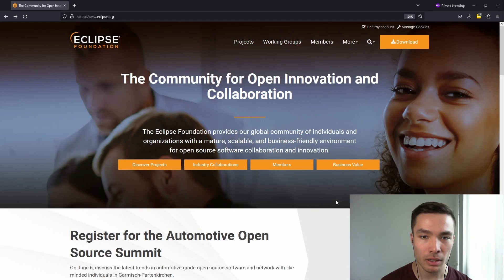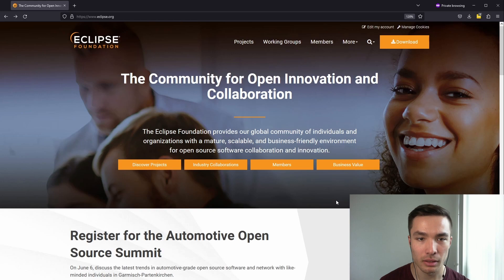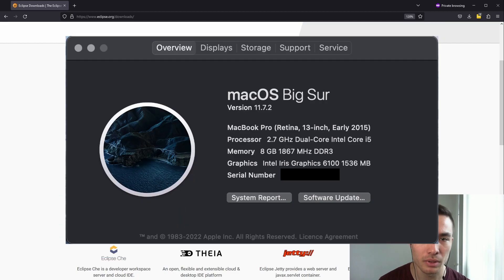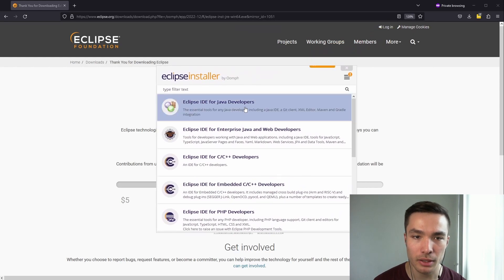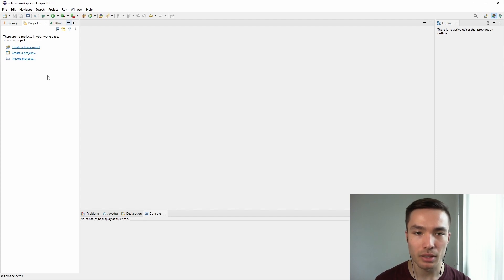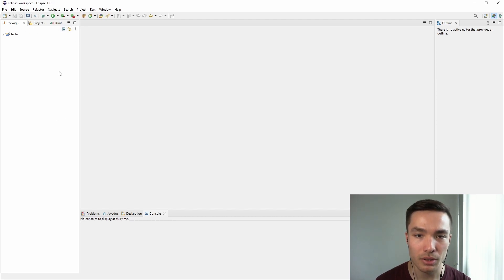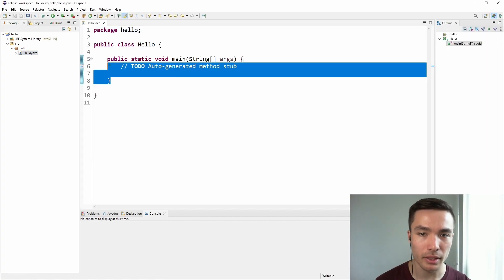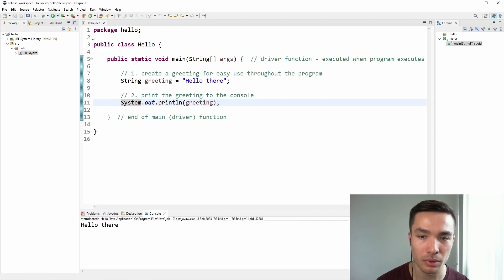COMP1010 Video 4 - Installing Eclipse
0:00 Introduction
0:22 Version selection and download
1:07 Installation
1:38 Creating a Java project and class
2:29 Running the Hello Java program
2:57 Conclusion